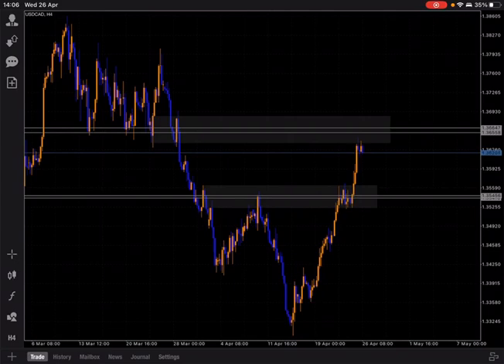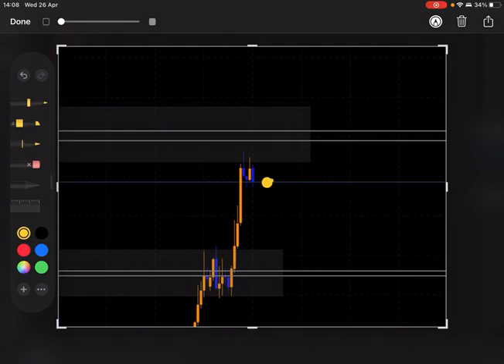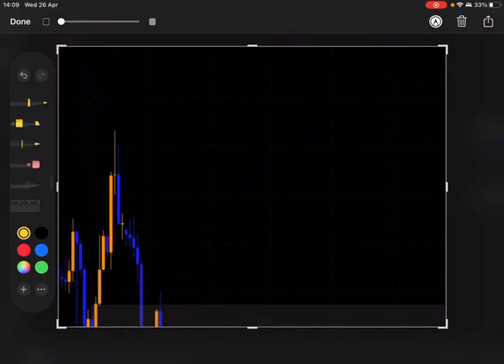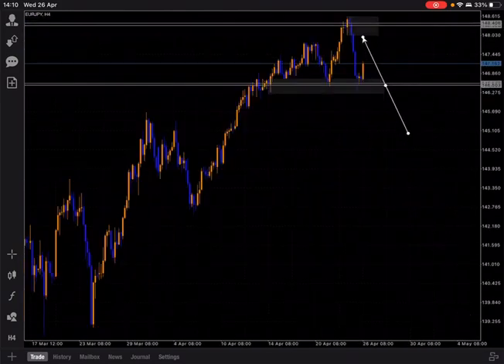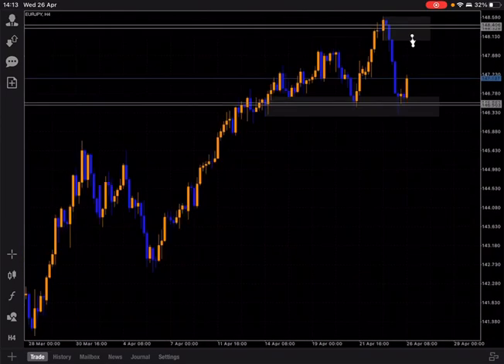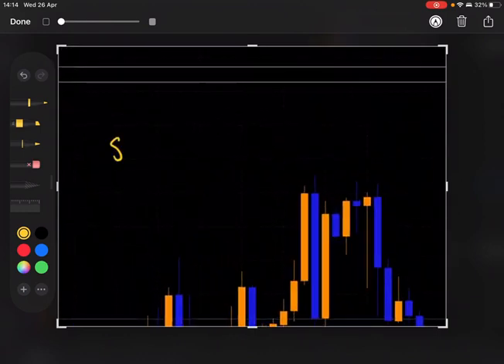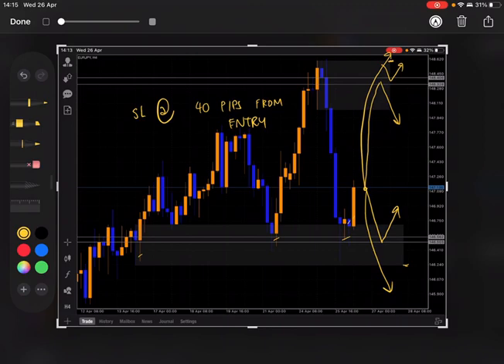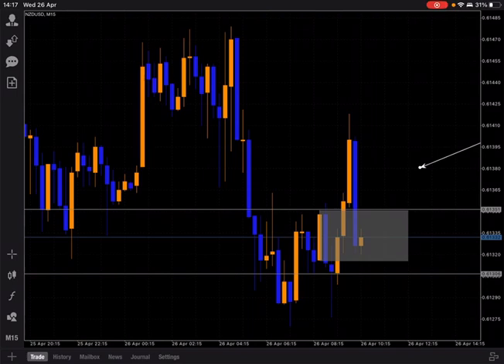currency pair analysis 42